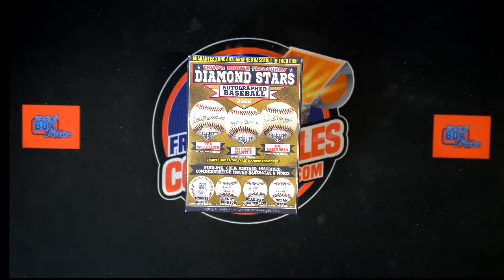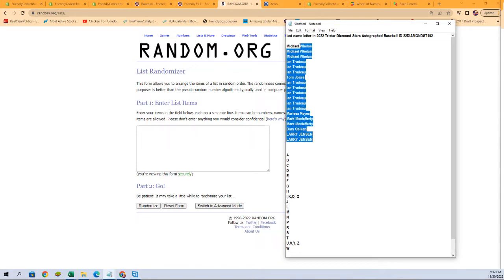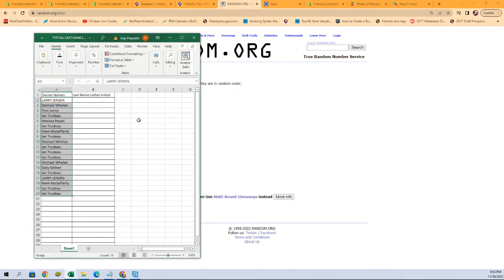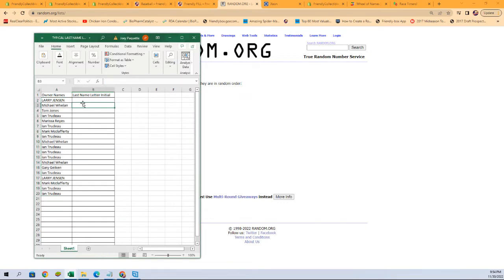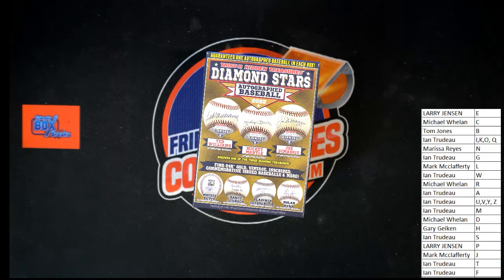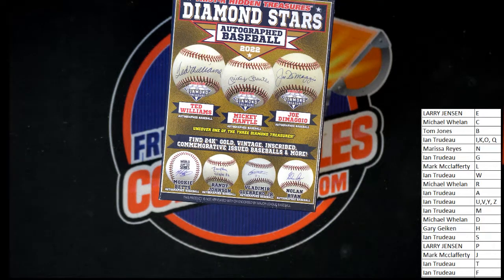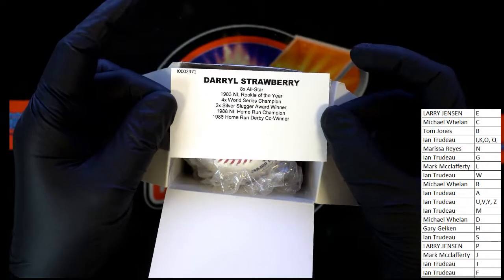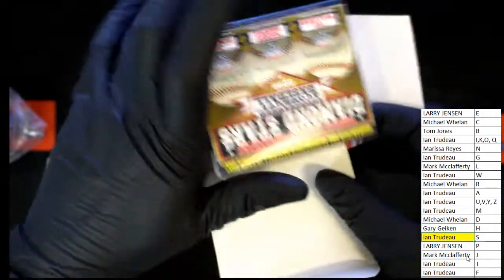2022 Tristar Diamond Stars Autographed Baseball ID 22DIAMONDST102